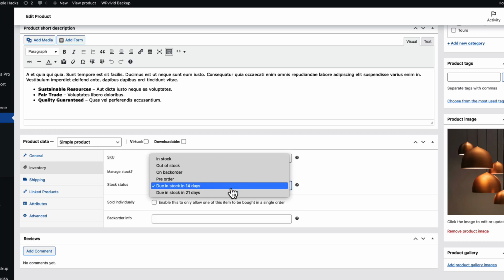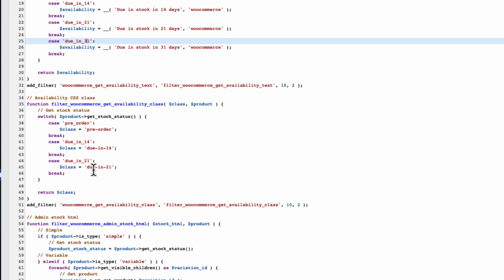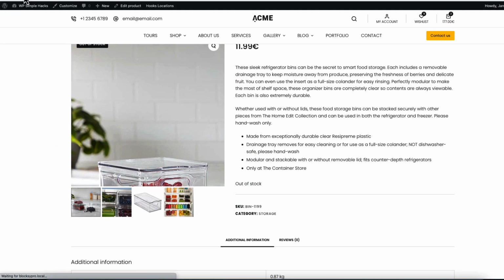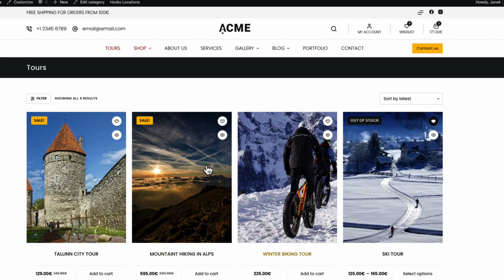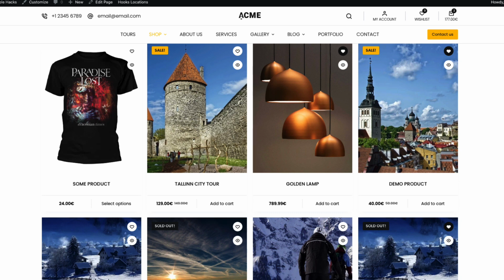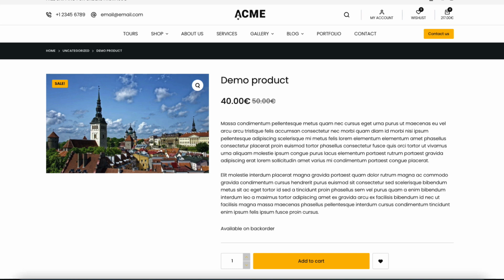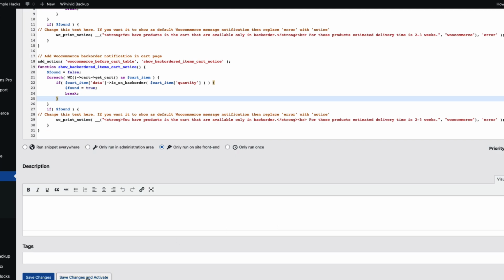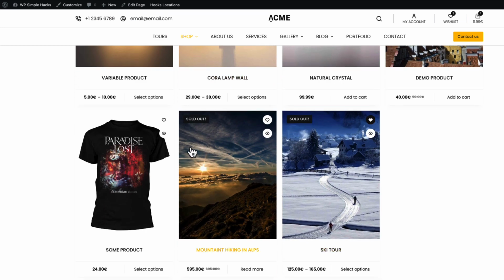How to Customize Woocommerce Stock Status? (17 hacks)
Let’s take a look at how to customize Woocommerce stock status without any fancy plugin.